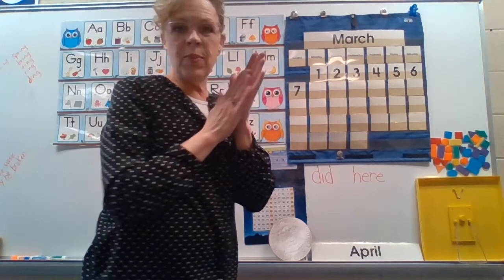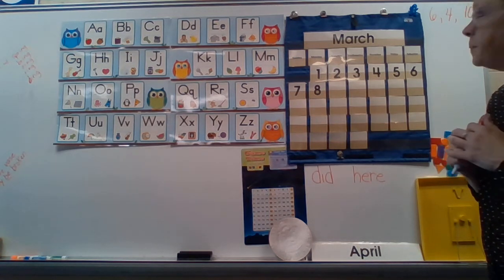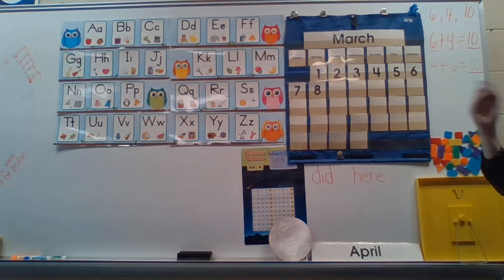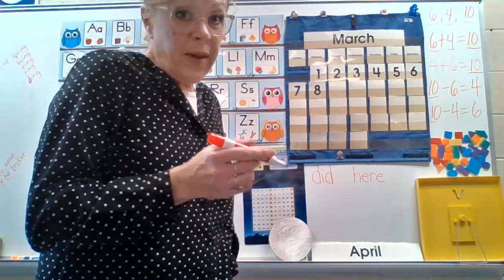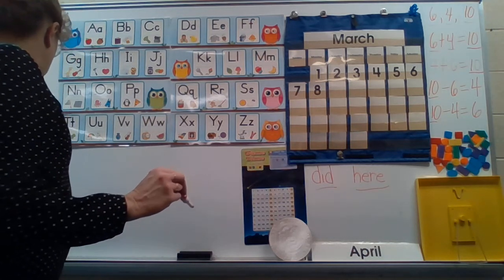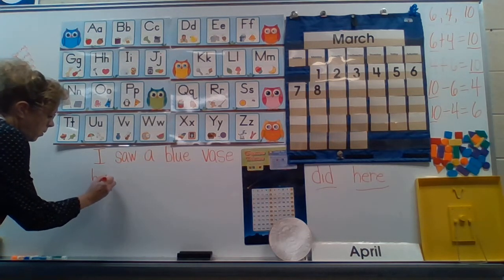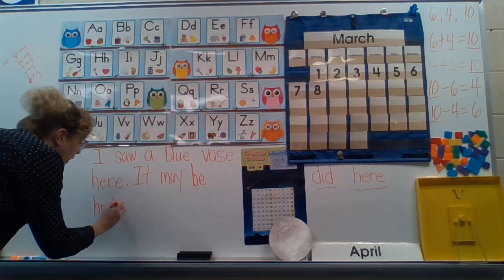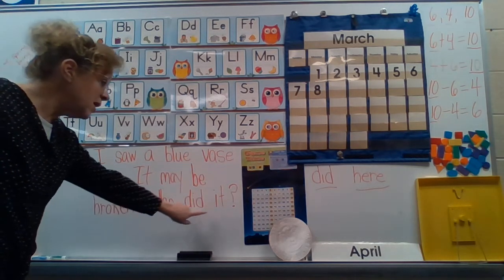March 8 Calendar